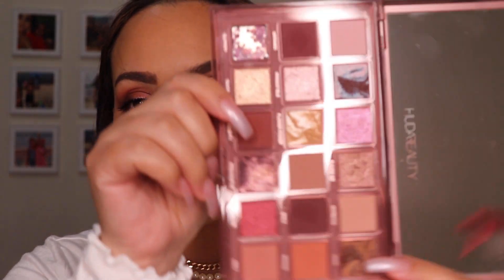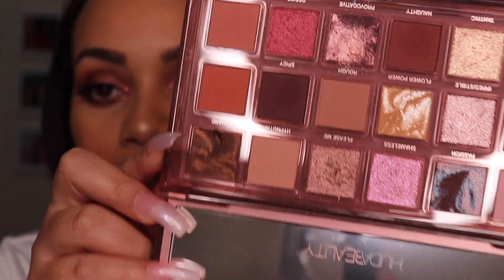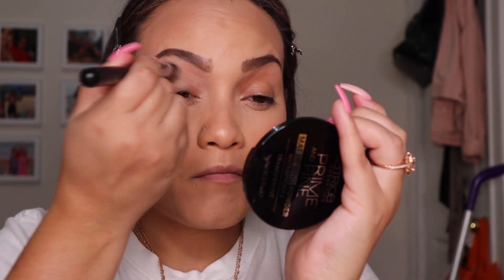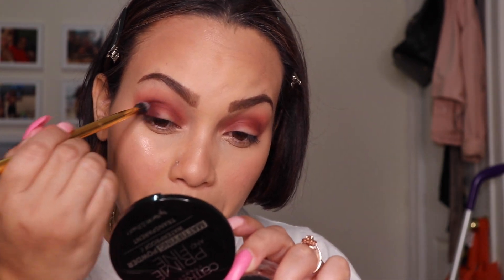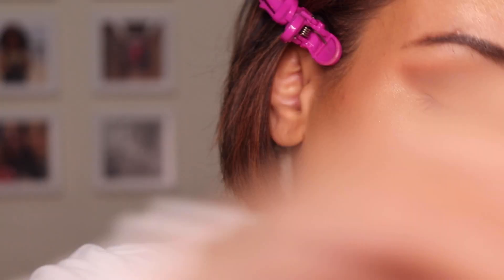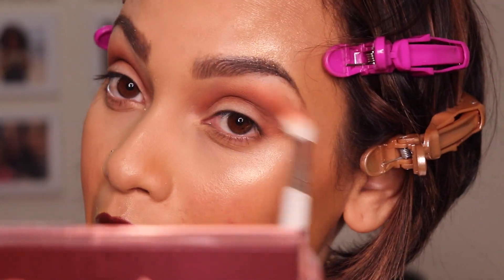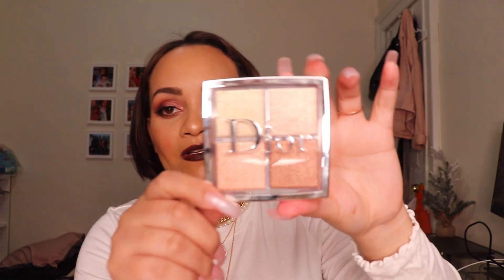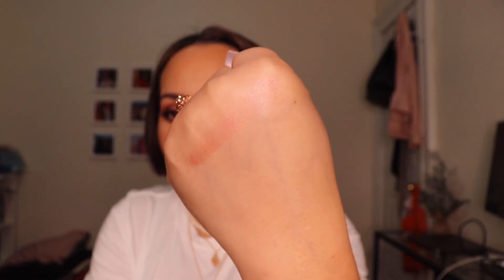HUDA BEAUTY NAUGHTY PALETTE/2 LOOKS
HI GUYS!

Todays video I will be reviewing the Huda Beauty Palette NAUGHTY! I created 2 looks. If you want to see how I feel about this palette please watch!

Facts about the Huda Naughty Palette:
Retail Price is $67 both on the Sephora and Huda Website.
8 Soft Matte
5 High Shine Metallics
3 Multi-reflective marble creams
1 hypnotic Marble Cream
1 never-seen-before gloss with encapsulated Bronze & Berry Pearls.

PRODUCTS MENTIONED:

FIRST LOOK:
FACE:
Smashbox Primerizer primer
Nars Soft Matte Foundation: Stromboli Medium 3
Nars Radiant Creamy Concealer: Light 2.5
Milk Blur & Set Powder

CHEEKS:
Clinique Powder Pop Flower Bronzer
Clinique Powder Pop Flower Highlighter
Iconic London sheer blush: Fresh faced

EYES:
Mac Paint Pot
Naughty Huda Eyeshadow Palette
Covergirl Professional Natural Lash
Lancome Big Monsieur Mascara

BROWS:
Precisely, my Brow pencil: 3.75

Hi I am Tiffanie. I love everything beauty. I am a mother of 3 kids and a wife, I work a full time job, and love to run this channel just for fun. On my channel I will posting makeup tutorials, product reviews, tips and ideas. This page was made to be fun and engaging. Thank you guys for watching.